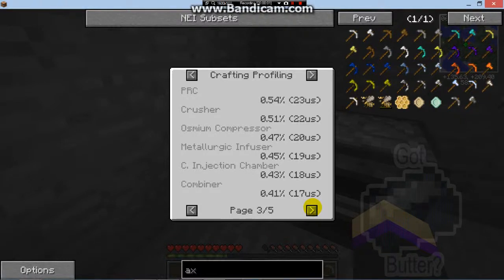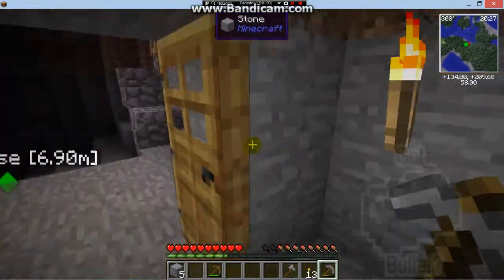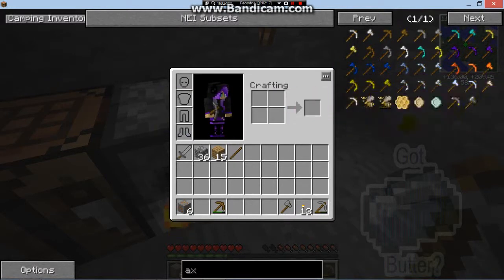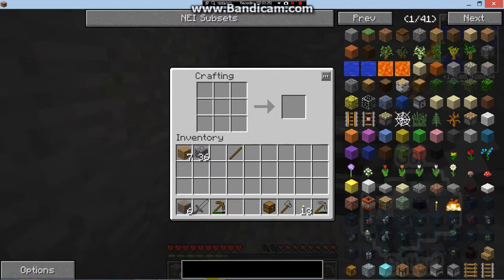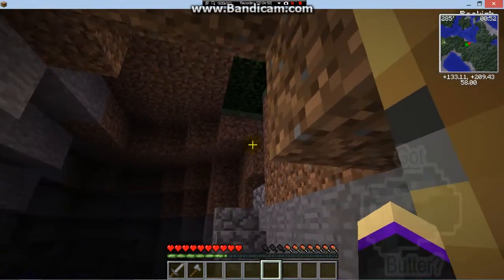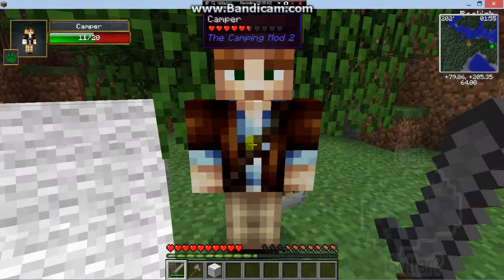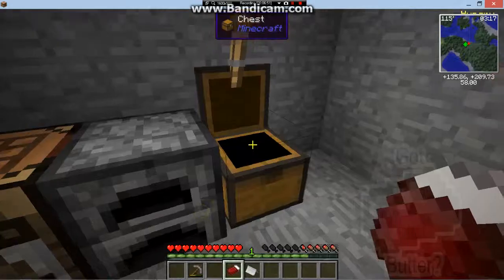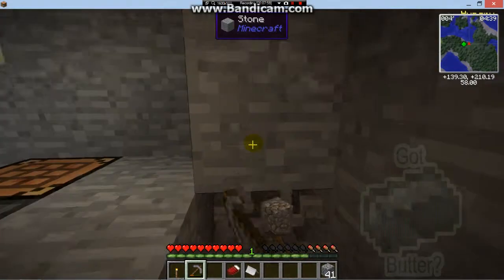EP 2 modded survival I am a MURDER